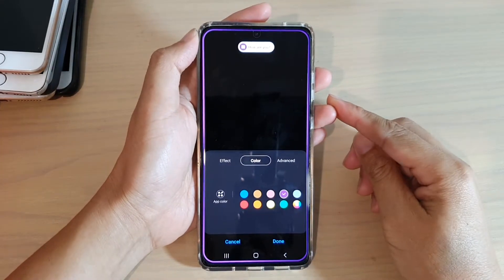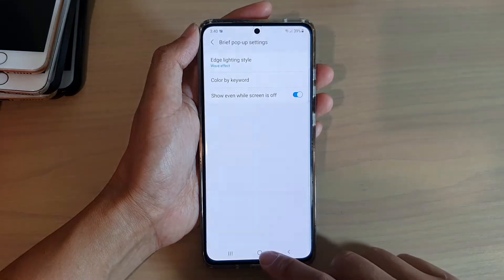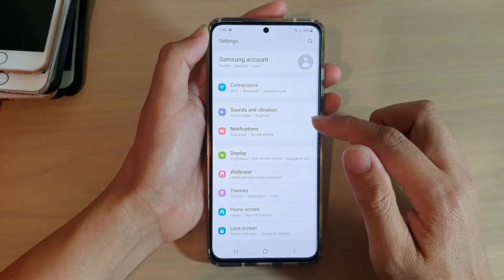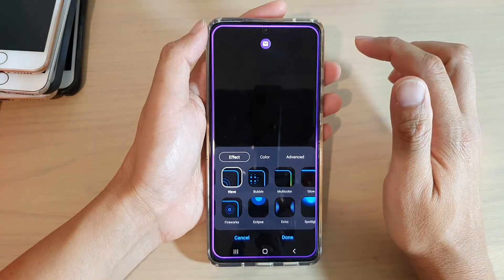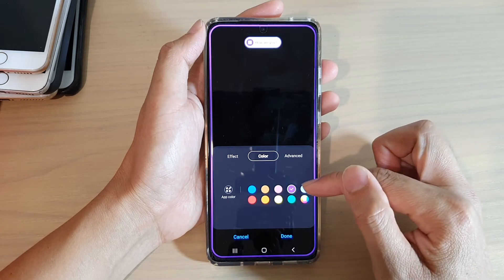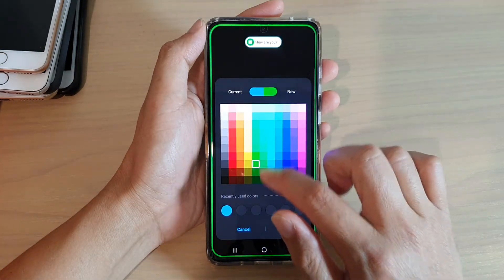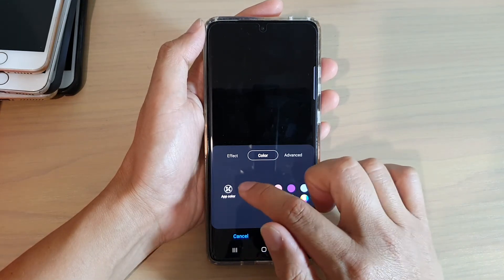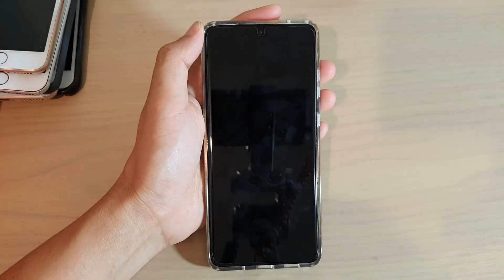Galaxy S21/Ultra/Plus: How to Change Edge Lighting Color on Android 11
Learn how you can change Edge Light color on Galaxy S21/Ultra/Plus running Android 11.